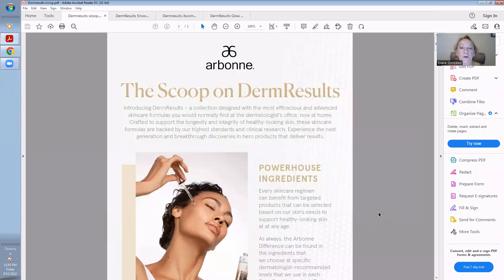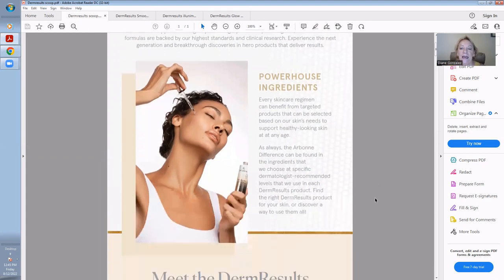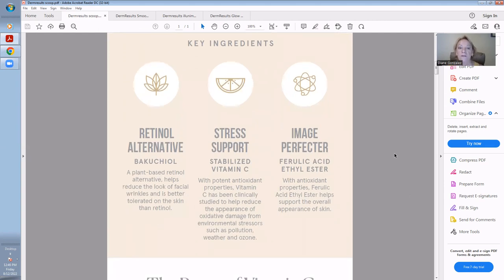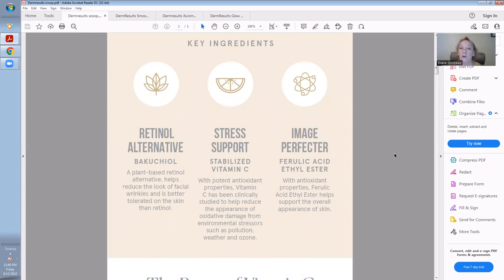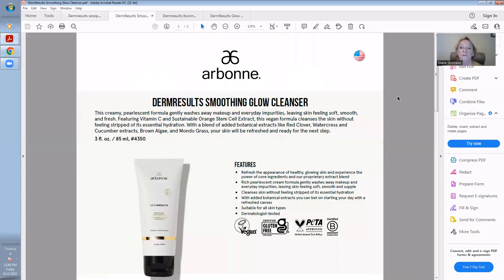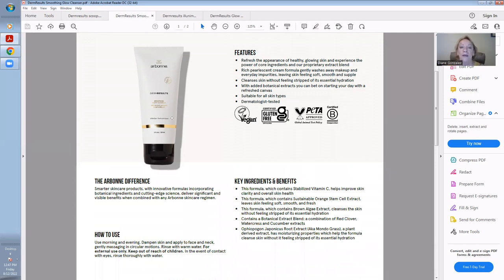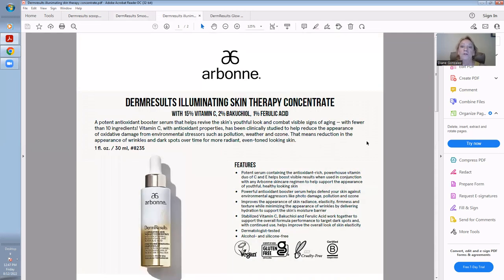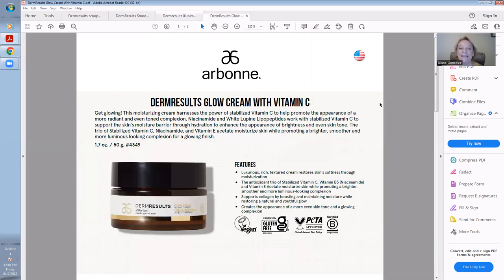Ready to ATTACK those wrinkles and dark spots?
This product line will absolutely deliver the results you are looking for! And with this generous offer, it's the perfect time to get on this skin care regime! Delivering unique, efficacious benefits that will make your skin glow. You'll want to show off your gorgeous "new self" often because you are going to be so thrilled with final product after only a very short time on this regime!